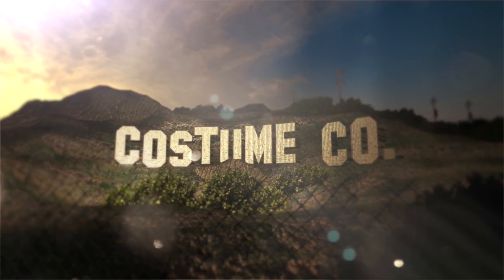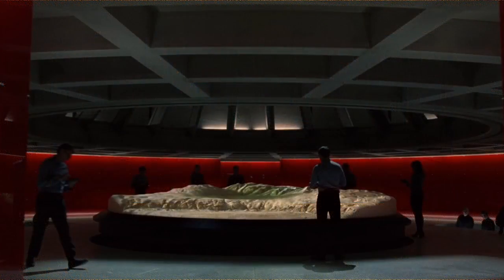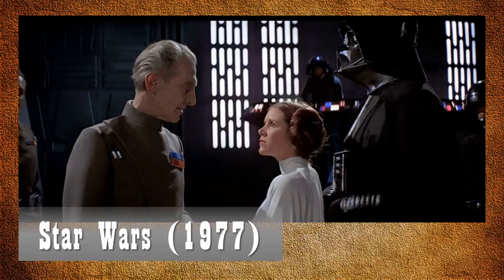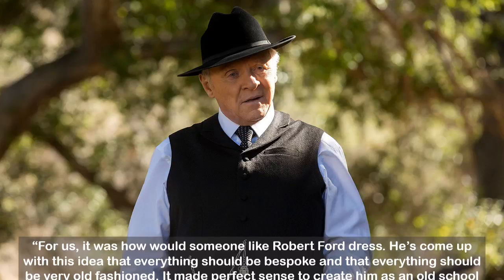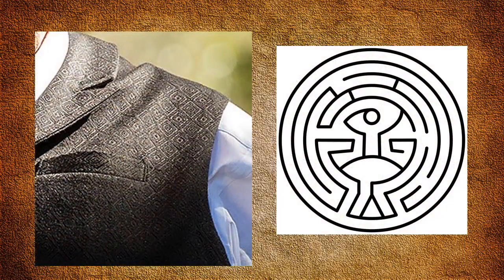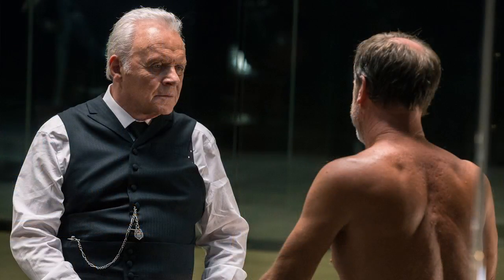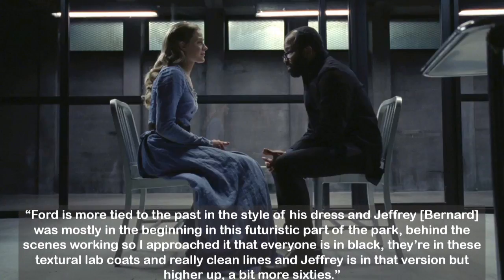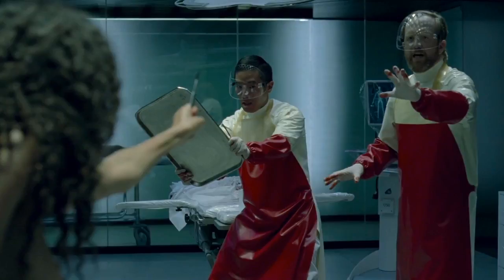🌵 Westworld Costumes: Delos Destinations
Westworld Costumes: Delos Destinations: An in-depth analysis of the Costumes from the HBO series Westworld, Season 1.  *Major Spoilers! This episode looks at the costumes of the staff of Delos Destinations Inc. including its founder Dr. Robert Ford.  Check back for Part II in this three-part series, which will examine the costumes of the guests.

Additional editing by Jack Loney

Pontiac Shuffle
ALBIS